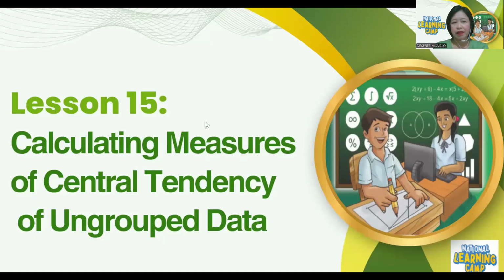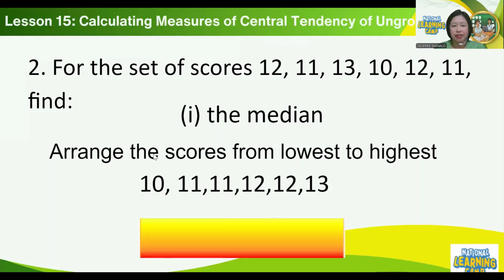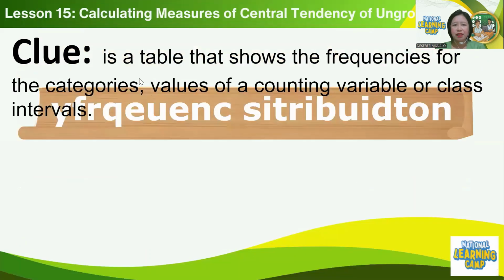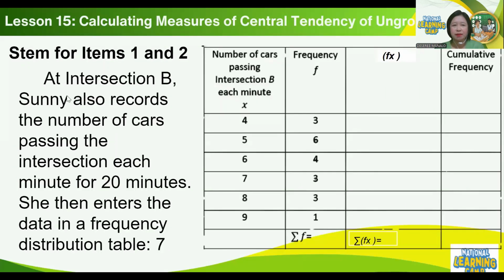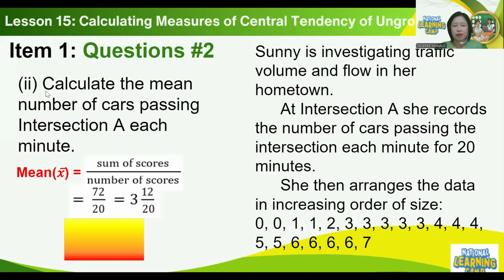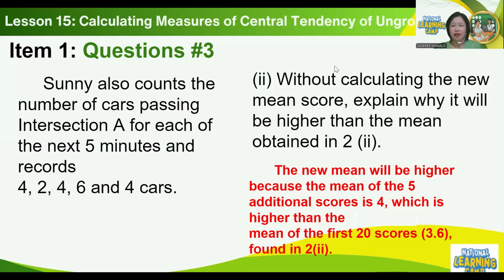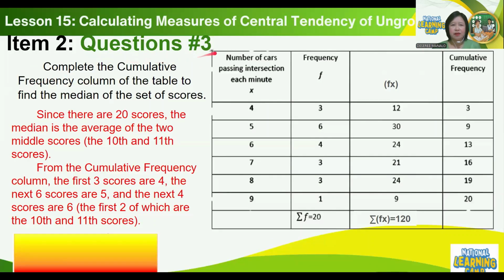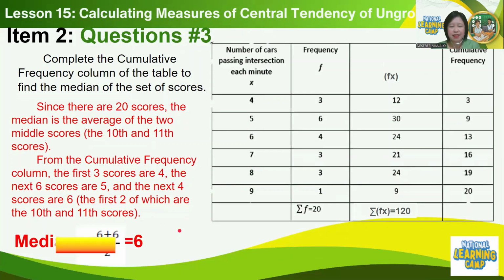Lesson 15: Calculating the Measures of Central Tendency of Ungrouped Data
This video lesson aims to help students understand the measures of the central tendency of ungrouped data.